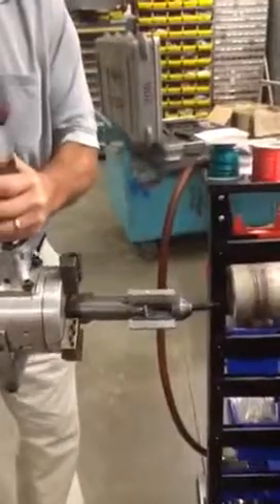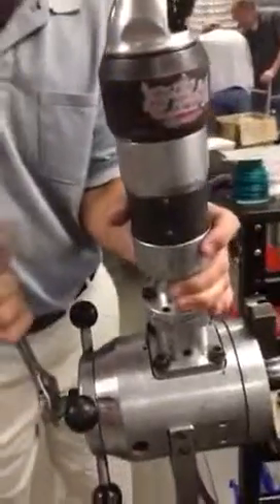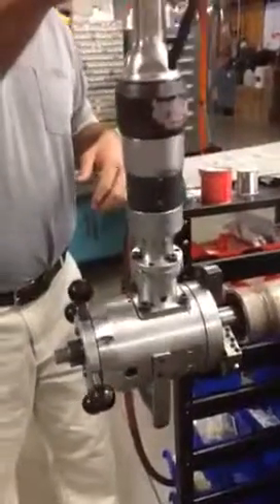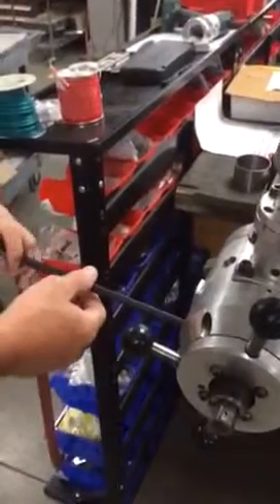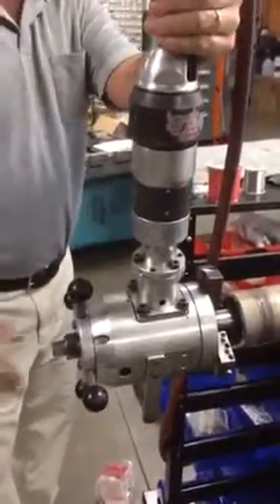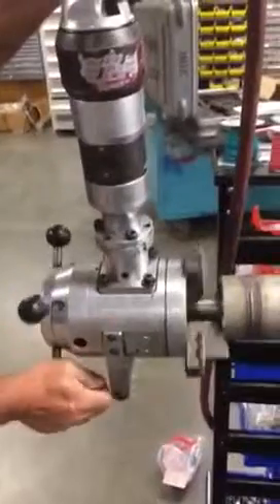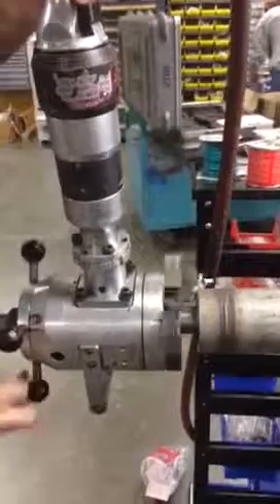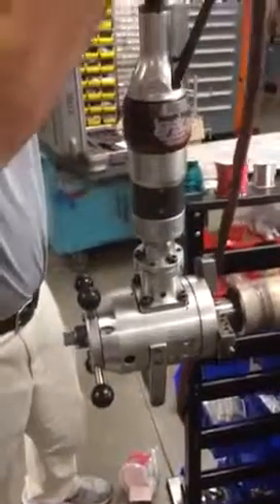Pipe beveling machine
Tool for beveling pipe ends for welding